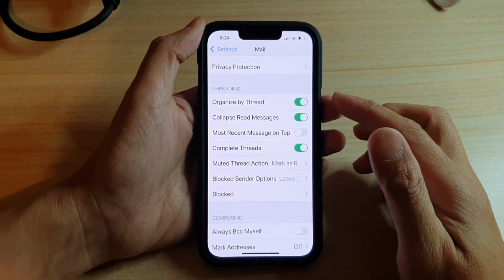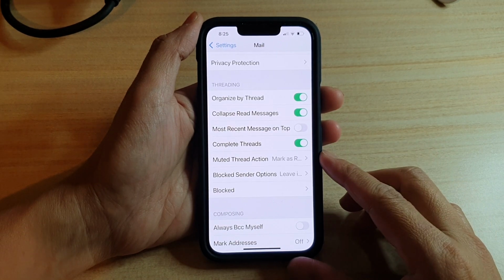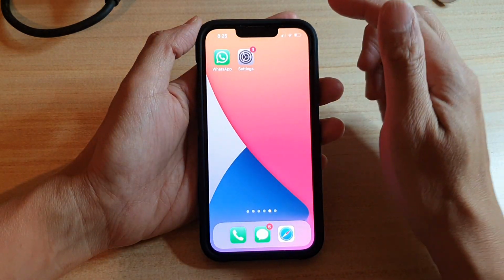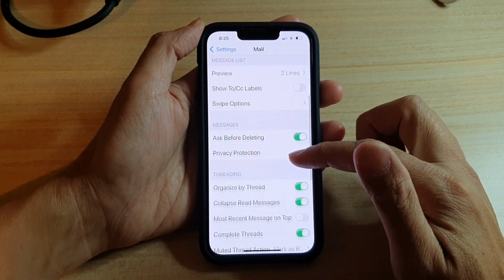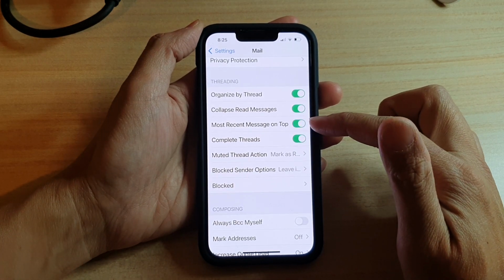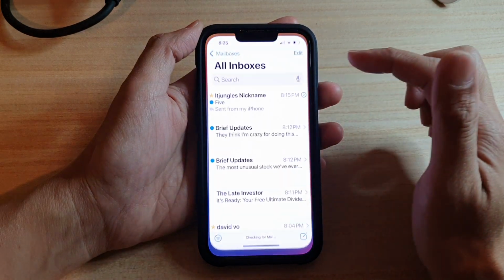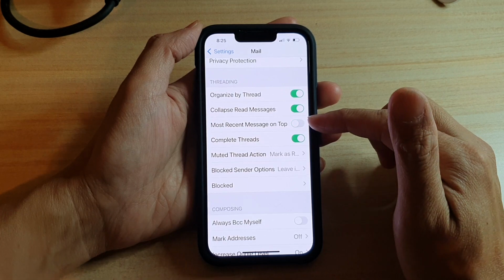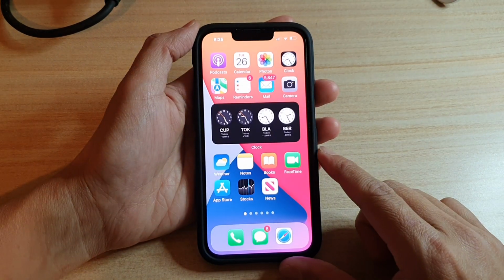iPhone 13/13 Pro: How to Enable/Disable Most Recent Message on Top in a Mail Thread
Learn how you can enable or disable most recent message on top in a mail thread on the iPhone 13 / iPhone 13 Pro.